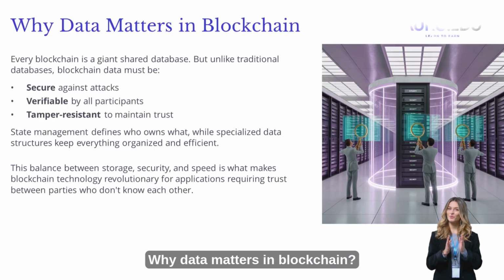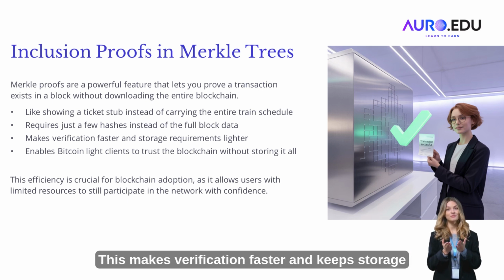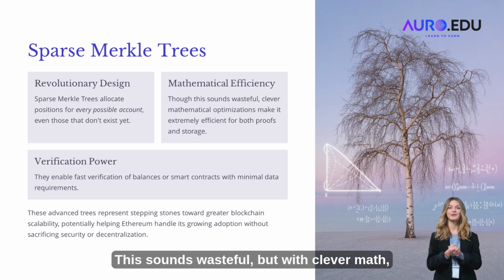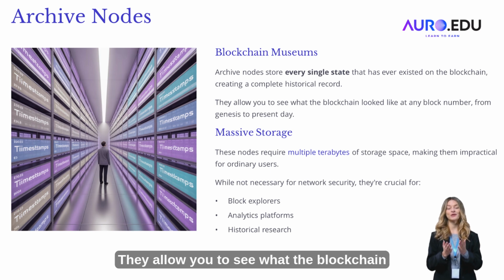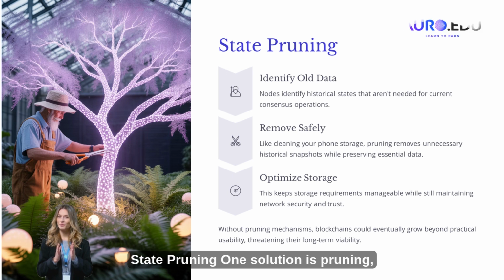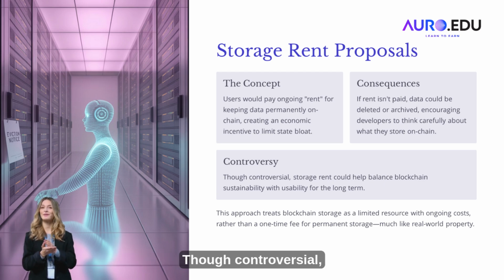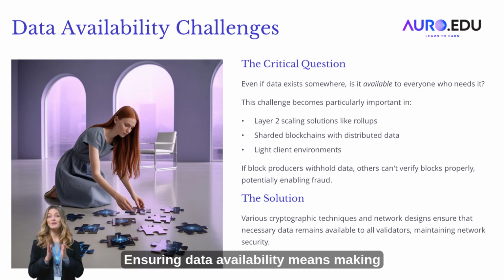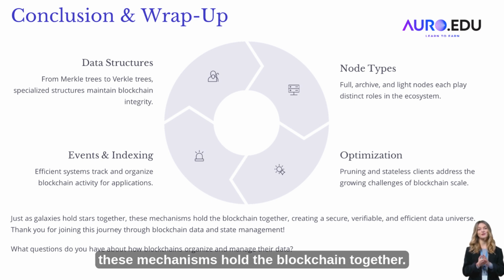Blockchain Systems & Architecture 5